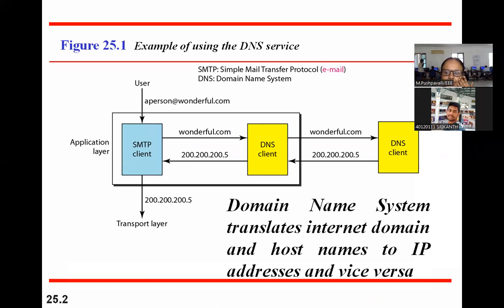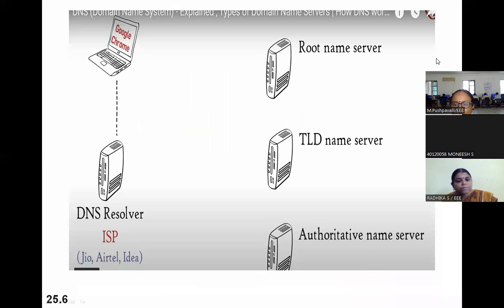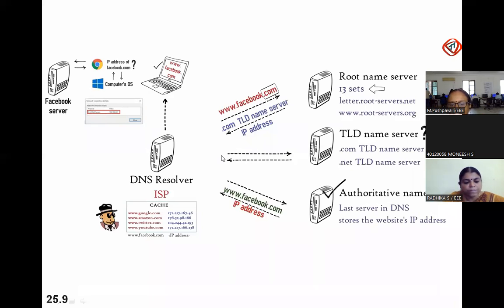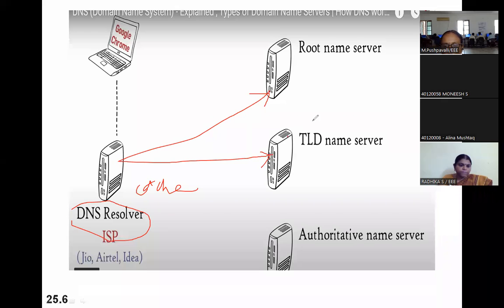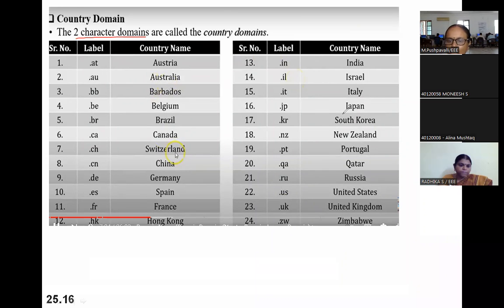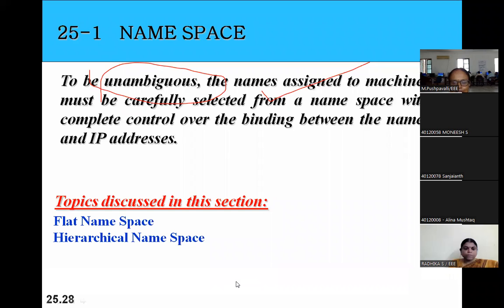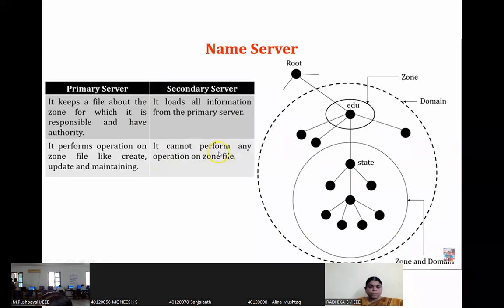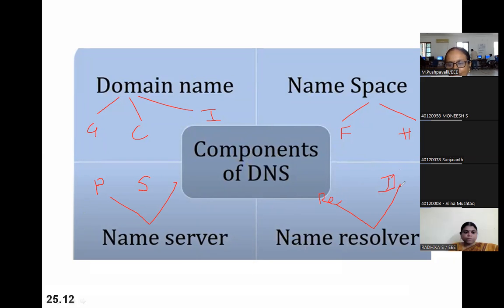domain name system